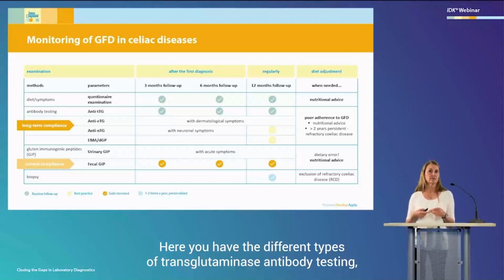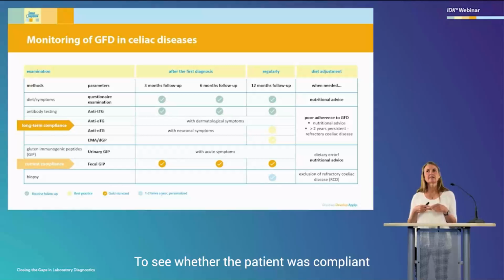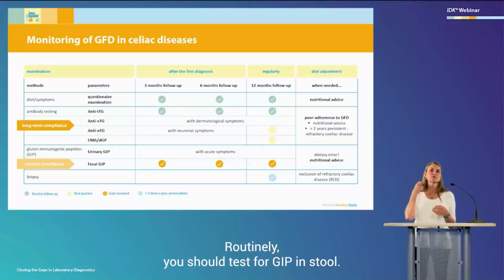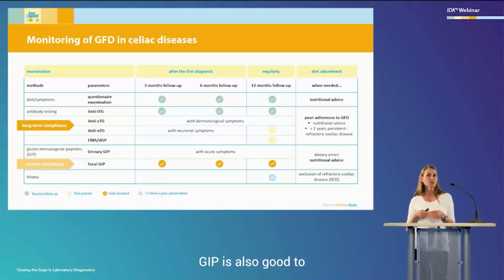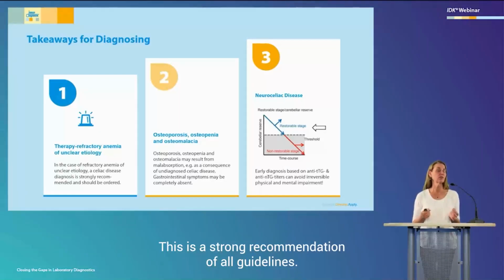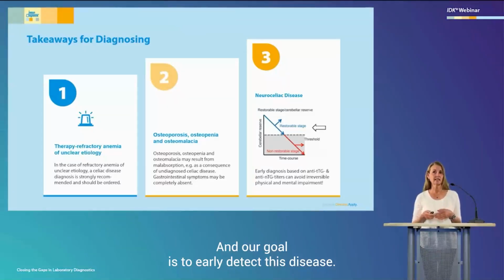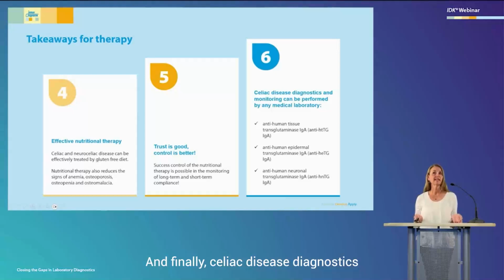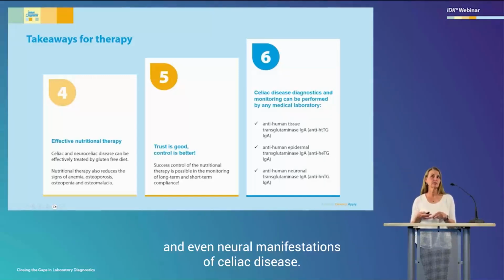Hidden Diseases in Celiac Webinar Part 4: Monitoring a Gluten-free Diet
Watch the final part of Immundiagnostik AG’s Hidden Diseases in Celiac webinar to discover more about celiac disease and the importance of monitoring a gluten-free diet.

In this webinar, you will discover:
• Why diligent monitoring of a gluten-free diet is essential for celiac patients.
• The challenges and common pitfalls in maintaining a strict gluten-free diet.
• Key indicators of gluten exposure and persistent intestinal damage.
• Advanced diagnostic methods and biomarkers for monitoring GFD compliance.
• Strategies for assessing gut healing and overall patient progress.
• Best practices for clinicians and patients to ensure long-term health and prevent hidden complications.